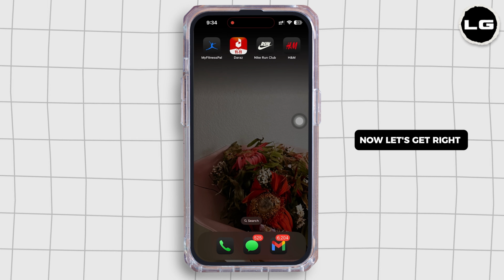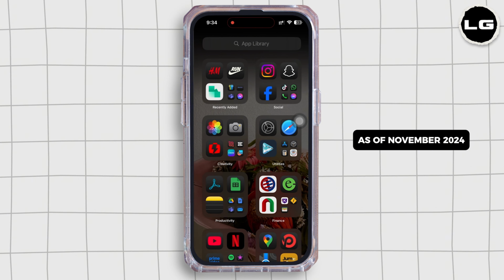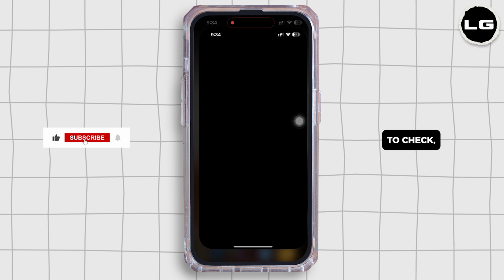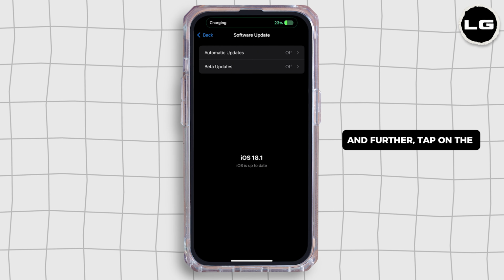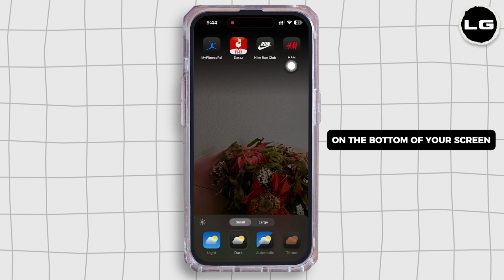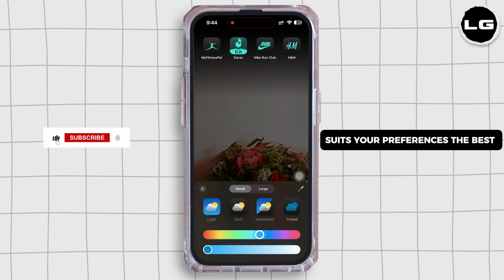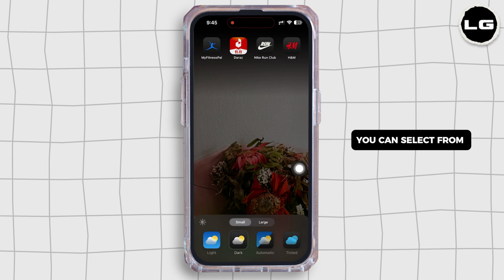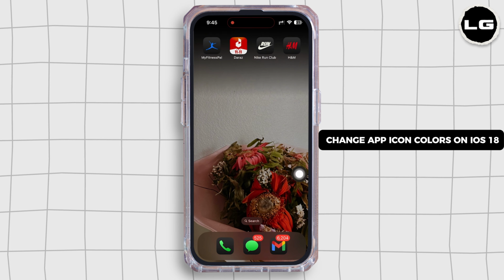How to Change App Icon Colors on iOS 18 (LATEST GUIDE)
🚀🎨 How to Change App Icon Colors on iOS 18 | Customization Guide

Want to customize the look of your app icons on iOS 18? This guide shows you how to change the colors of your app icons to make your iPhone home screen unique.

In this video:
0:00 - Introduction
0:05 - How to Change App Icon Colors on iOS 18

Learn how to use the Shortcuts app to create custom app icons with different colors and designs. This tutorial covers the step-by-step process to personalize your home screen, making your iPhone even more stylish and unique.

Start customizing your iPhone with color-coded app icons today!